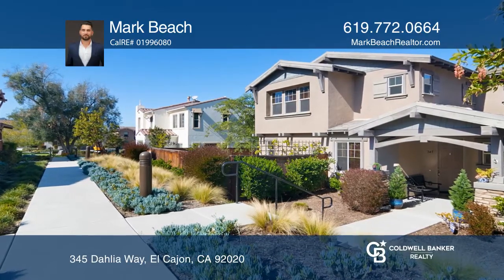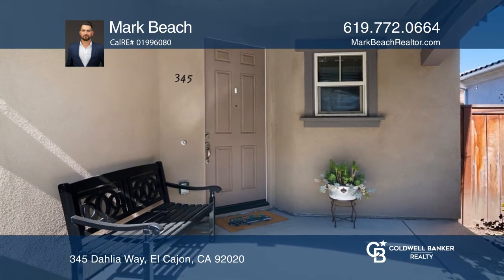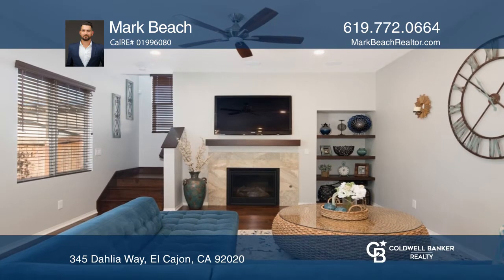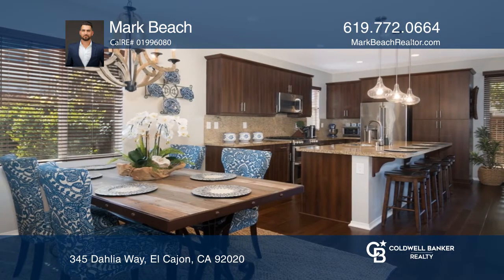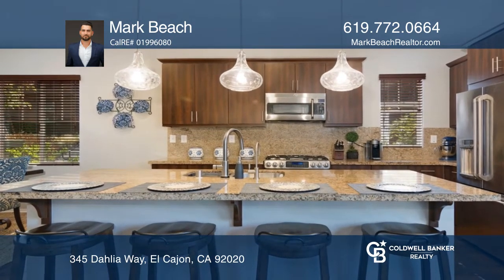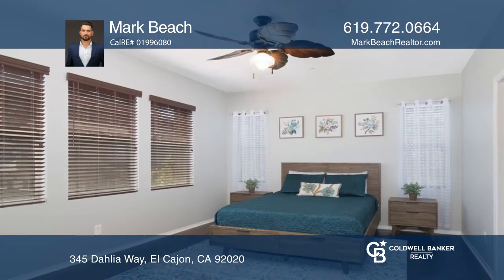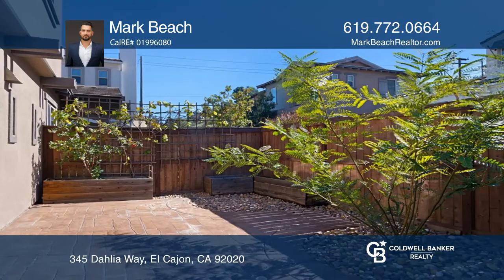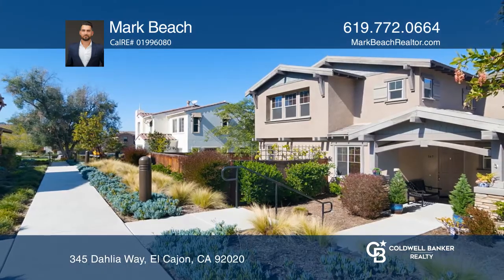345 Dahlia Way El Cajon, CA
345 Dahlia Way, El Cajon, CA

Welcome to this beautiful three-bed, three-bath home with approximately 1,700 square-feet of livable space. Offered at $649,000 with all the builder upgrades, this 2015 property has a large chef’s kitchen with stainless-steel appliances, high-end window coverings and moldings, a large master bedroom